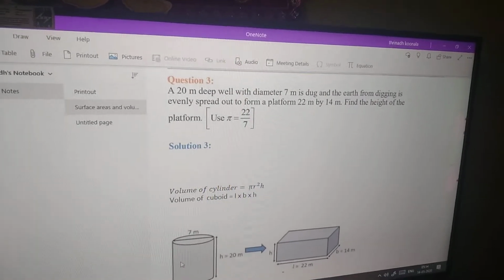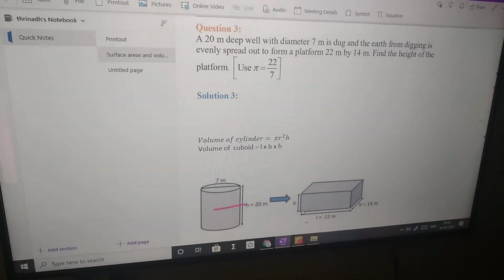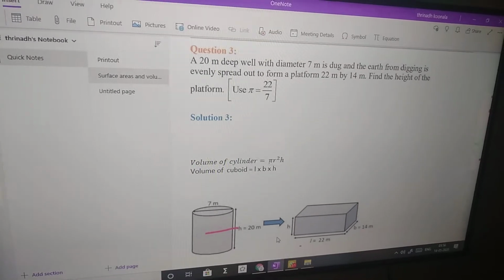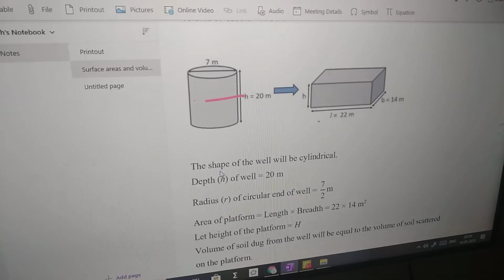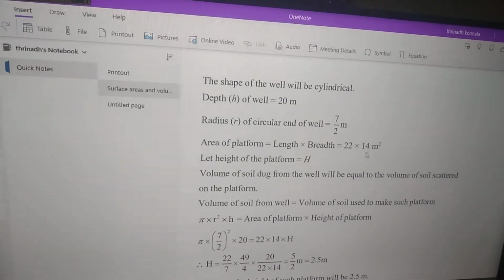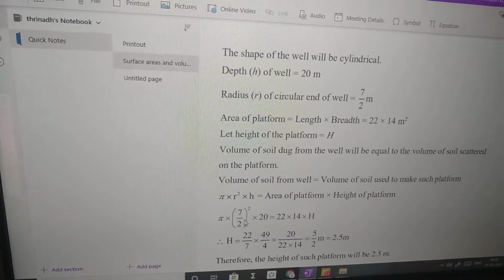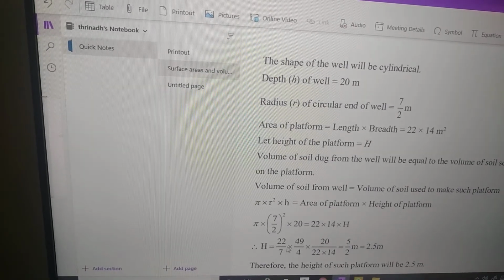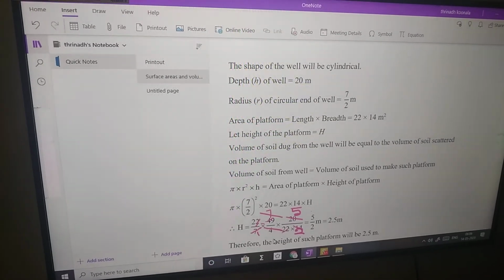Surface areas and volumes 13.3 Q3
Rise in height of the platform